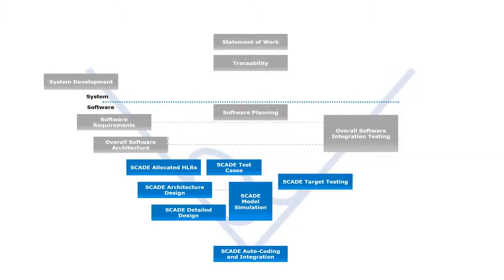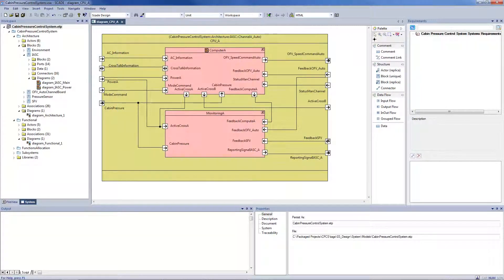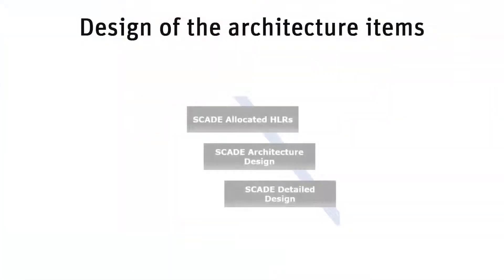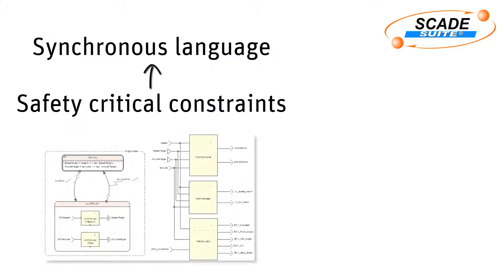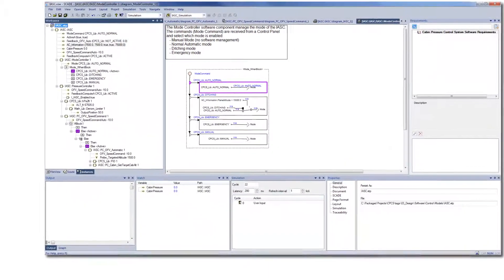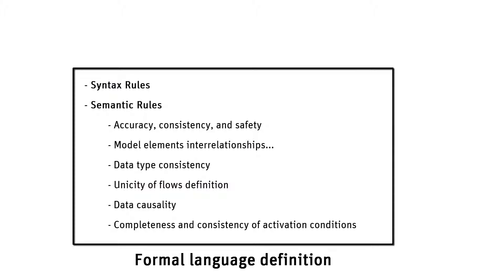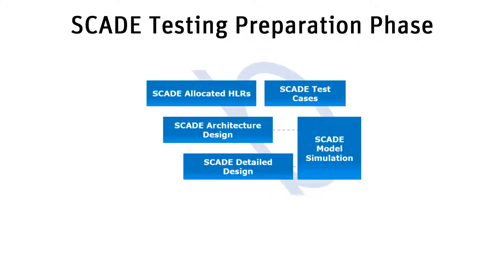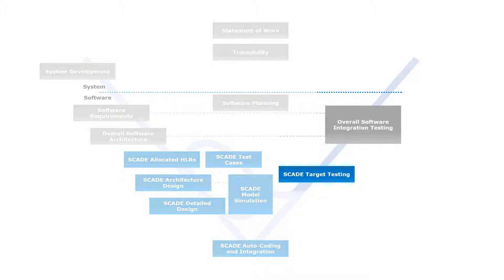ANSYS SCADE - Cabin Pressure Control System - Model-Based Software Development Process (Part 3 of 5)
Esterel Technologies has adapted the life cycle recommendations of the ARP-4754-A, and the DO-178B and C standards to the SCADE Model-Based approach. In this video, different models are associated with every step of the system and software project to demonstrate how ANSYS SCADE can be used to develop an application. We refer to the Cabin Pressure Control System as an example.